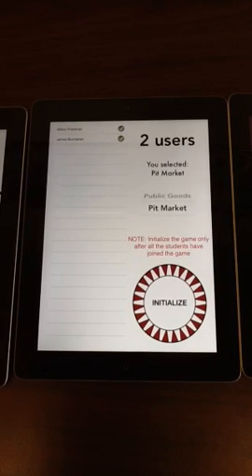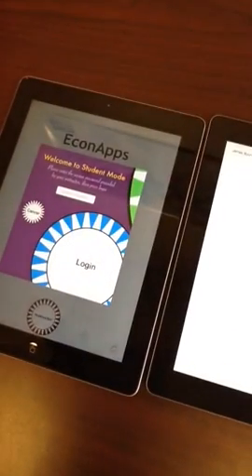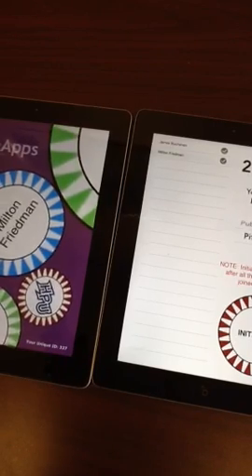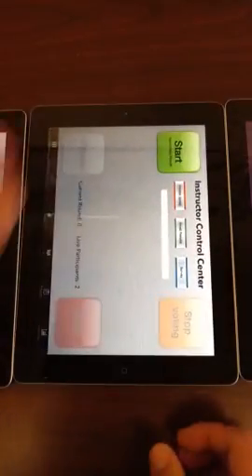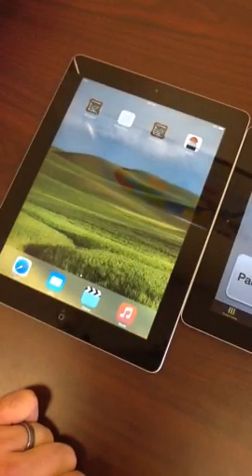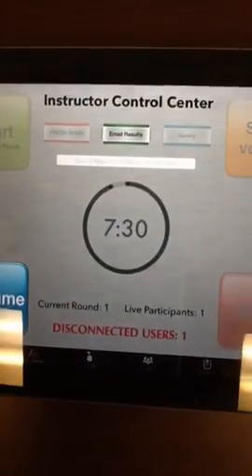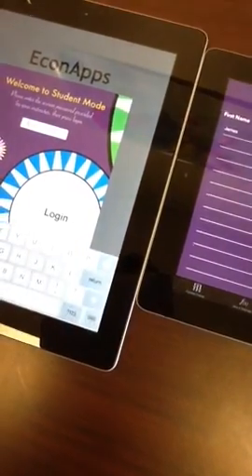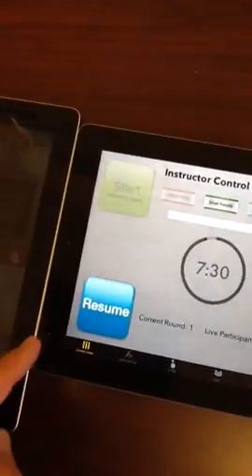EconApps: Reconnecting A Client (Pit Market)